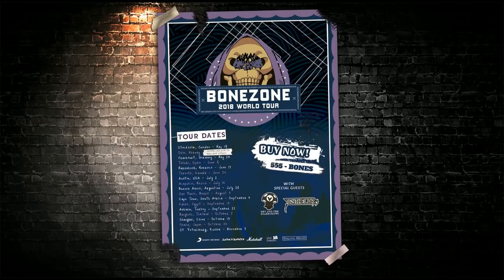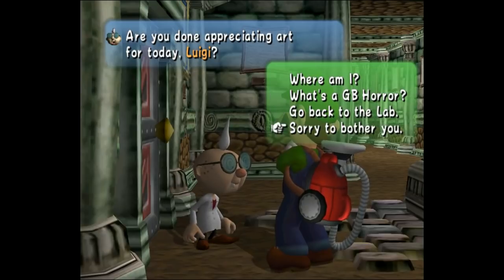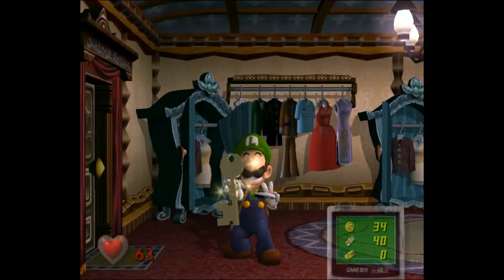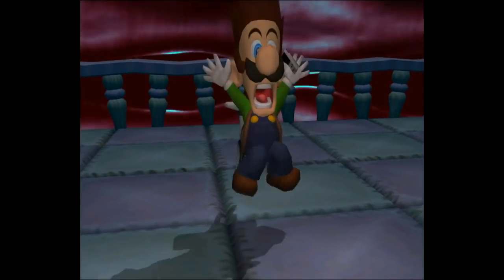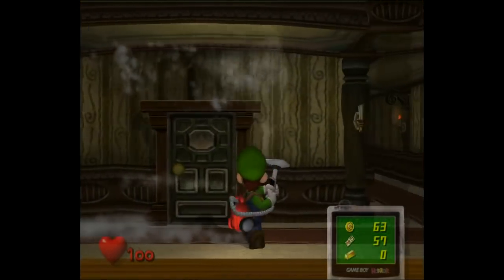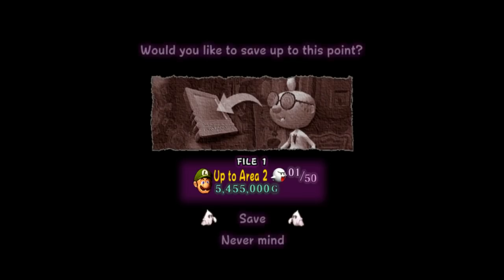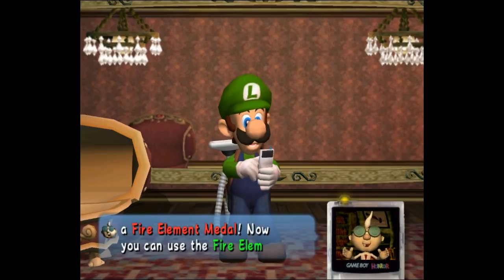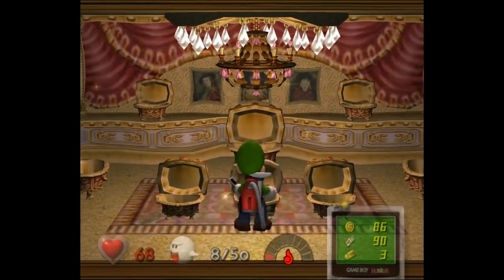[Vinesauce] Joel - Spooky Saturday: Luigi's Mansion ( Part 1 )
Luigi goes looking for his brother in a spooky mansion, and does a lot of ghost sucking.
Date streamed: 9 Sep , 2017